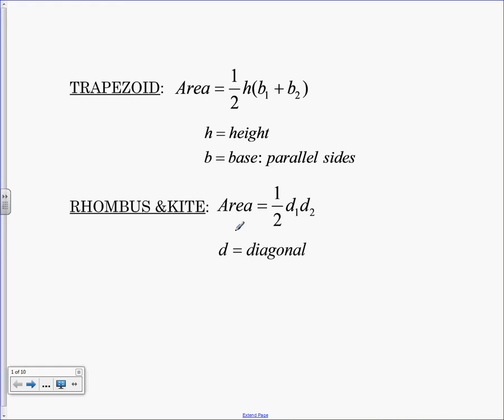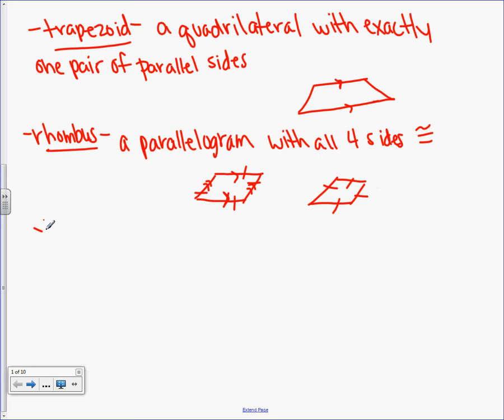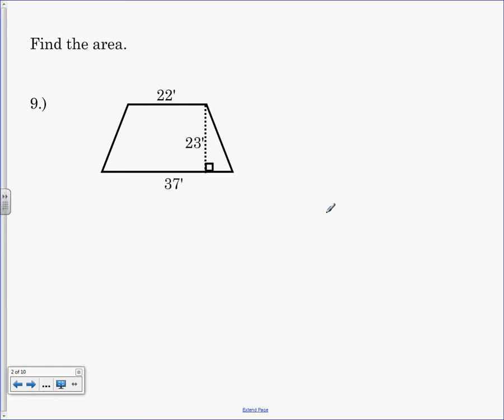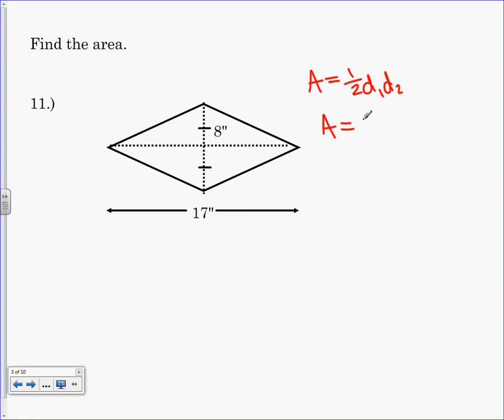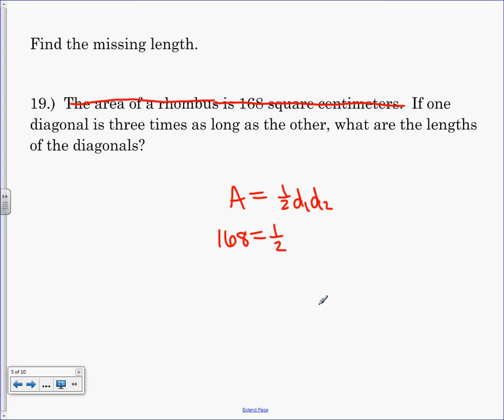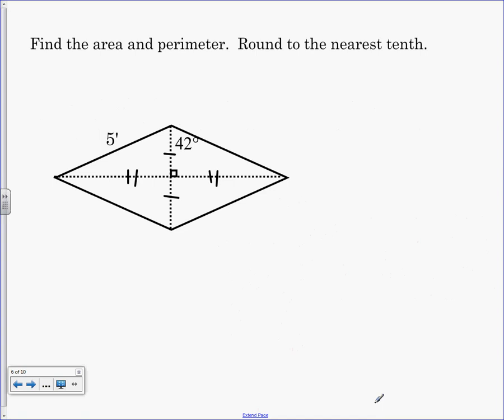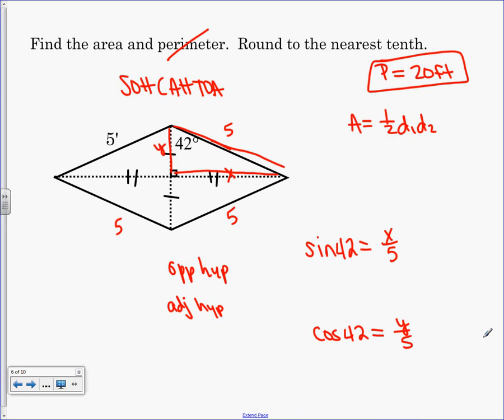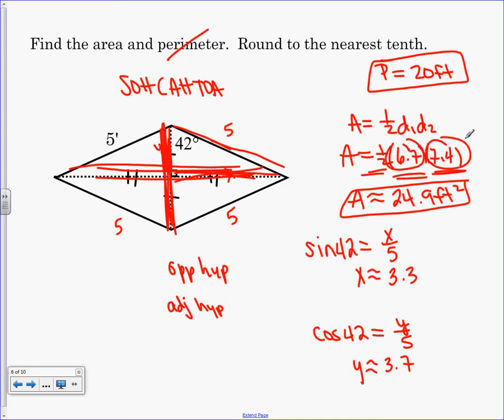11 2 Areas of Trapezoids, Rhombi, and Kites